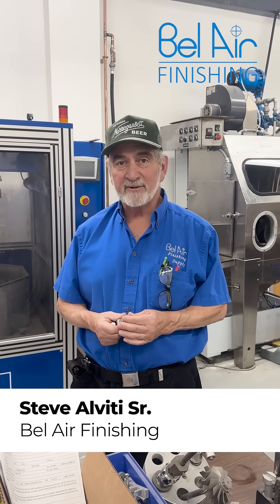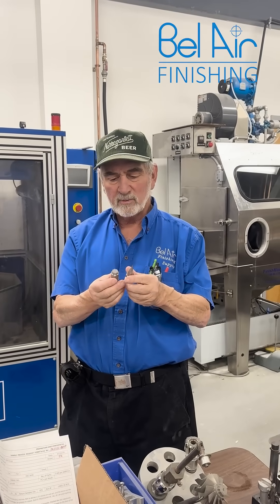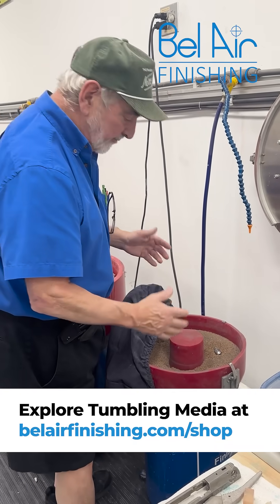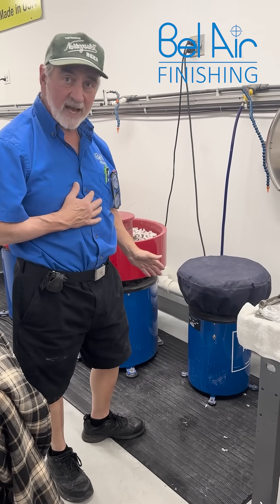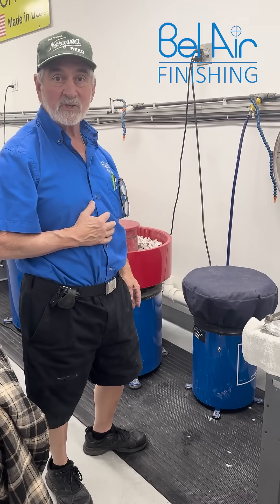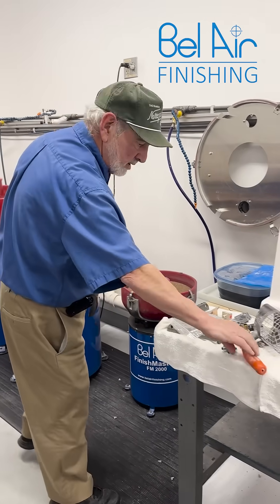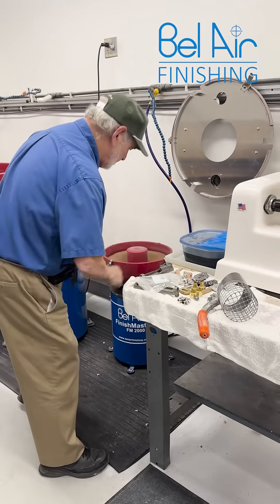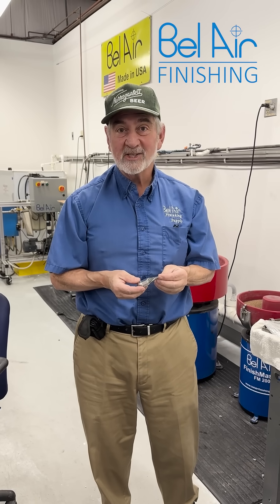Polishing Automotive Lug Nuts in a Vibratory Finisher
How Bel Air polishes CNC-machined stainless steel and Inconel lug nuts to a high-luster, uniform finish using the FM2000 Vibratory Finisher. This Short shows the dry polishing stage using Bel Air’s proprietary dry media blend.

The FM2000—featuring Bel Air’s patented mount system—provides controlled part motion that delivers clean edges, consistent geometry, and a bright polished surface for automotive applications.